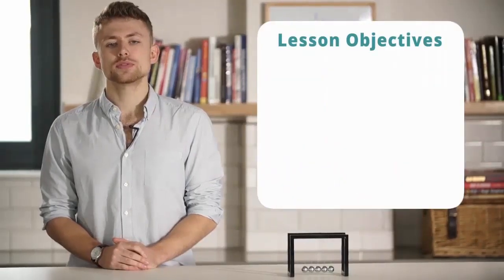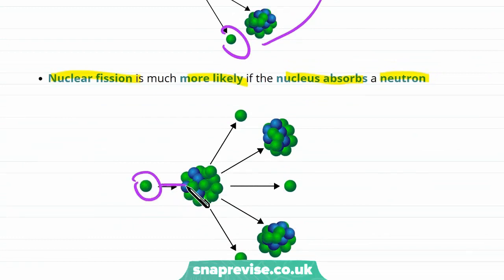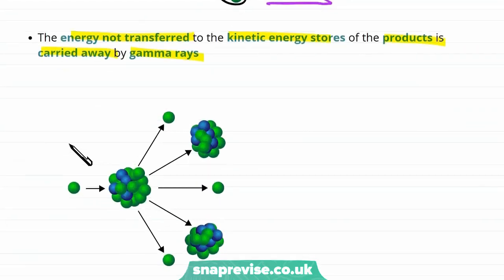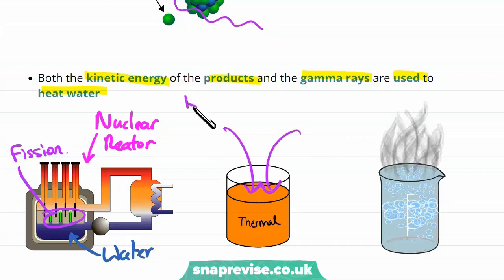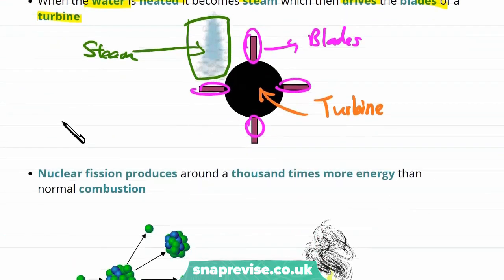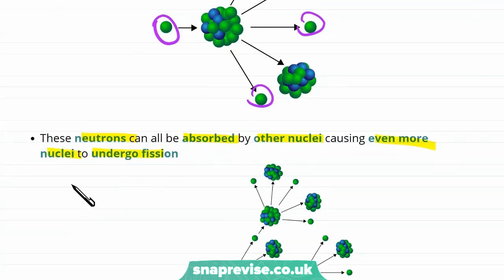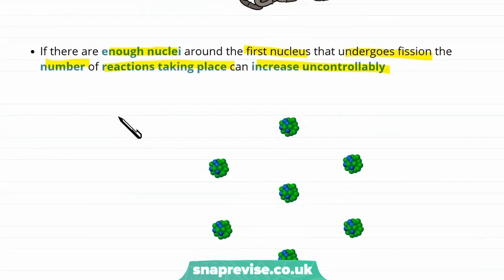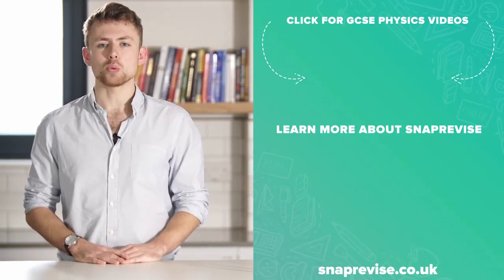Nuclear Fission | 9-1 GCSE Science Physics | OCR, AQA, Edexcel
Nuclear Fission in a Snap!

created by Matt, Physics expert at SnapRevise.